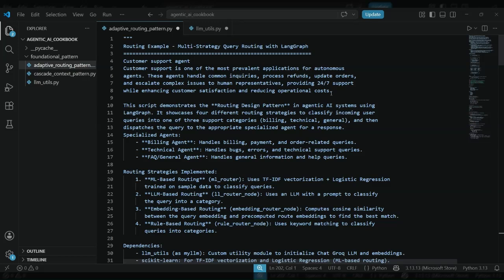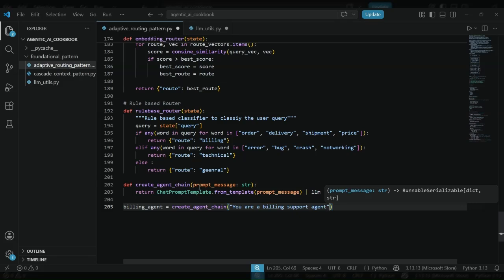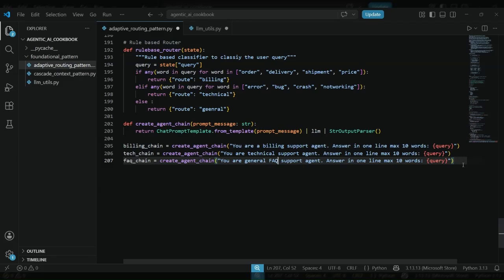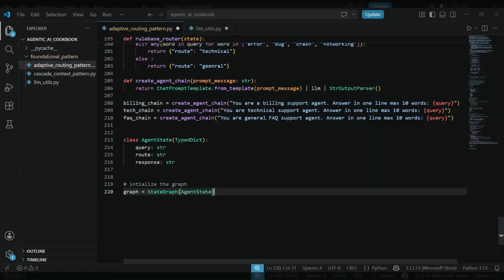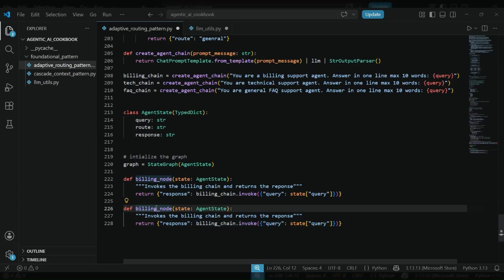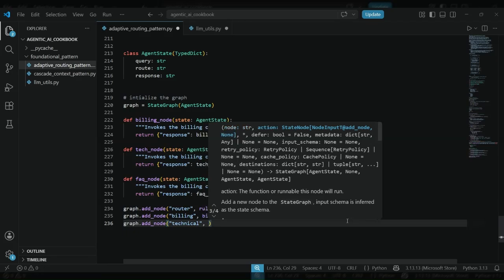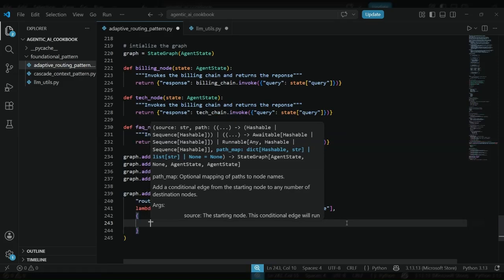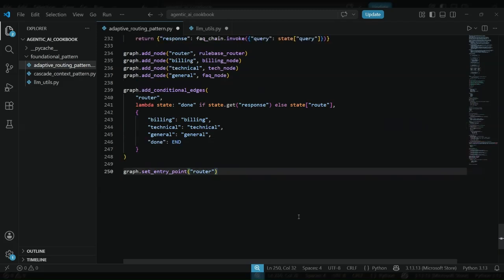Adaptive Dynamic Routing- Customer Support Agent Part 3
Agenti AI CookBook -  Adaptive Routing Pattern
Adaptive Routing Pattern -  Customer Support Agent
Design Patterns and Architectures for AI Applications